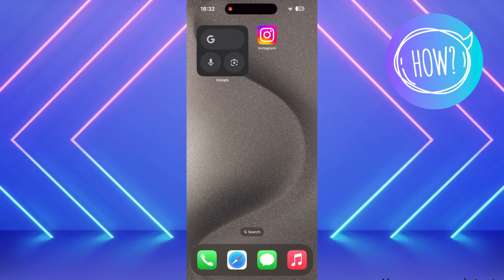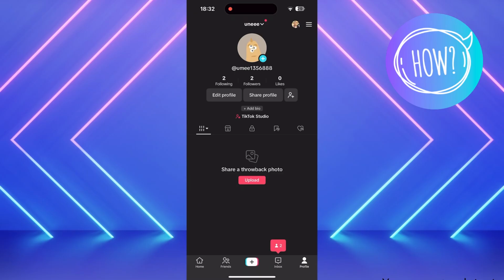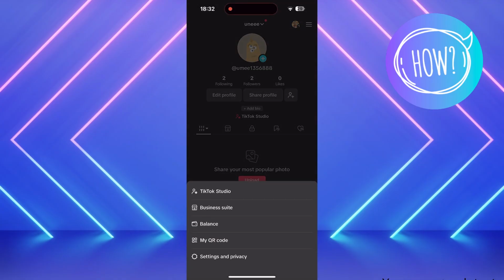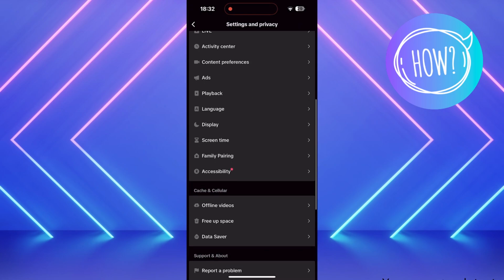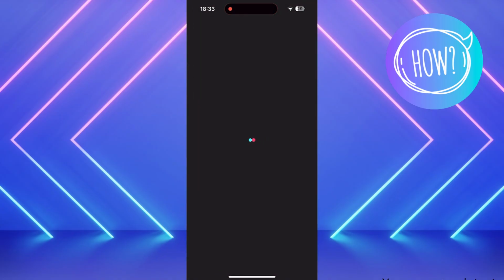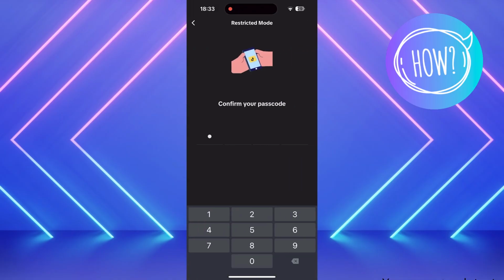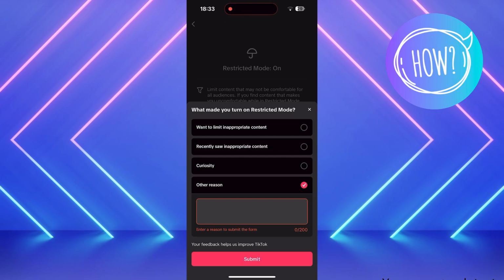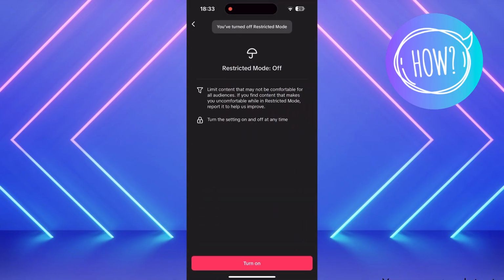How to Turn on TikTok’s Restricted Mode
Take control of your TikTok experience by learning how to turn on Restricted Mode! 🚫✨ In this step-by-step guide, we’ll show you how to enable TikTok’s Restricted Mode to filter out content that may not be appropriate for younger audiences. Perfect for parents, guardians, or anyone who wants to curate their TikTok feed for a safer experience.

🔍 What You’ll Learn in This Video:

What is TikTok’s Restricted Mode? 🤔
How to enable Restricted Mode on TikTok 📱
How to set up a passcode for added protection 🔒
Why Use TikTok’s Restricted Mode?

Filter out inappropriate content for younger viewers.
Create a family-friendly TikTok experience.
Take control of your content preferences.
📌 Steps Covered in This Tutorial:

Navigating TikTok’s settings.
Enabling Restricted Mode with ease.
Locking Restricted Mode with a passcode for extra security.